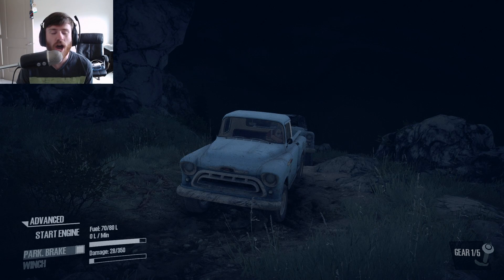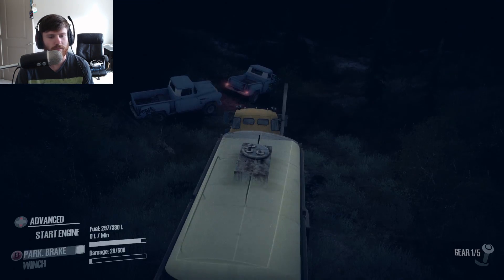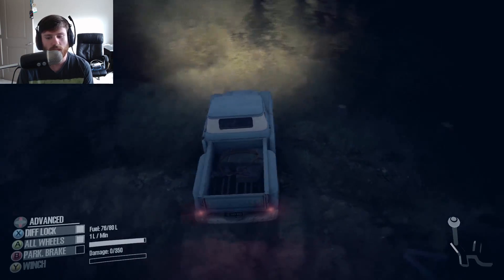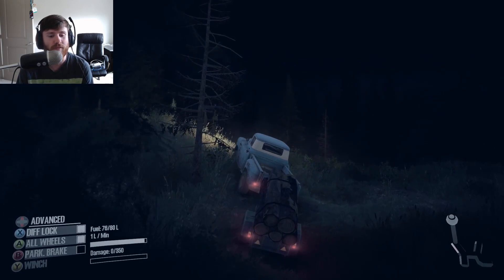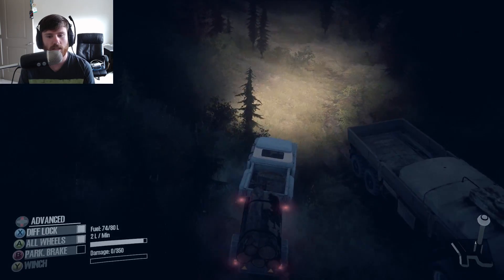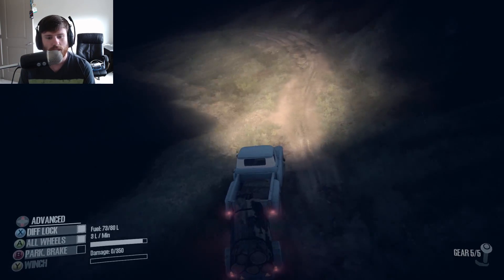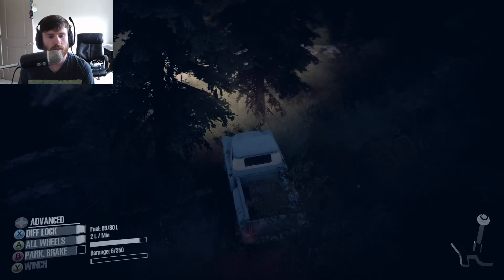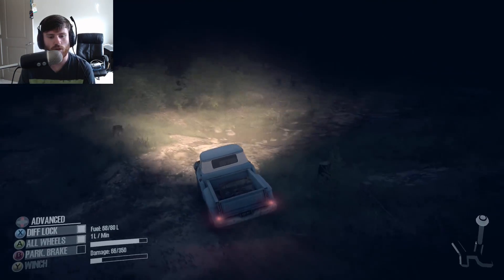SpinTires MudRunner: NEW DLC! Old Timers part 5: DOUBLE TRAILER HAULING!!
SpinTires MudRunner: NEW DLC! Old Timers part 5: DOUBLE TRAILER HAULING!! | TC9700Gaming

Welcome back to SpinTires MudRunner, the Old Timers DLC! In this episode, we're going to be attempting to haul two trailers at once!!